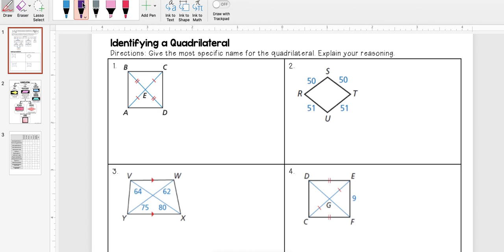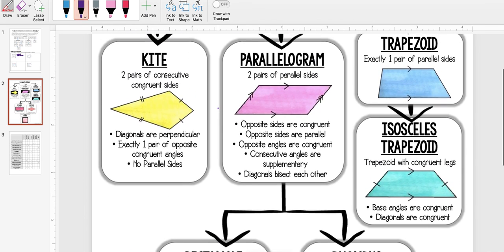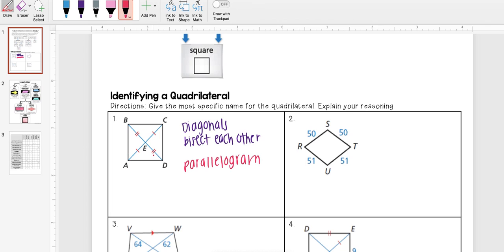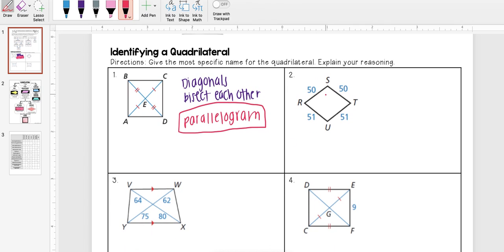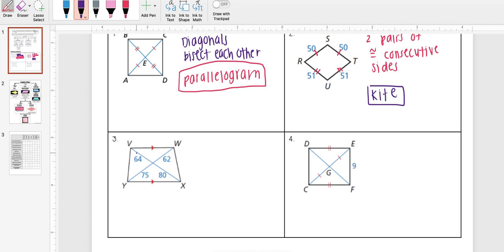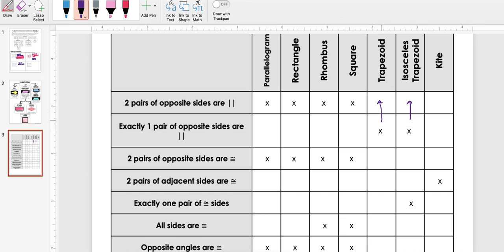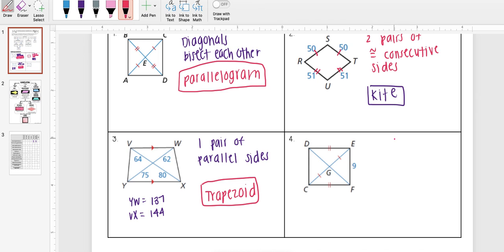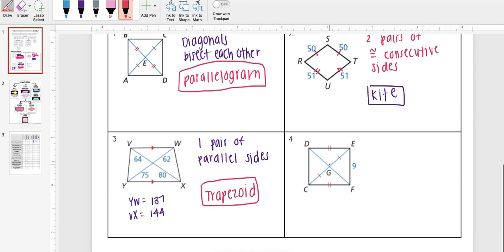7.5C Identifying a Quadrilateral